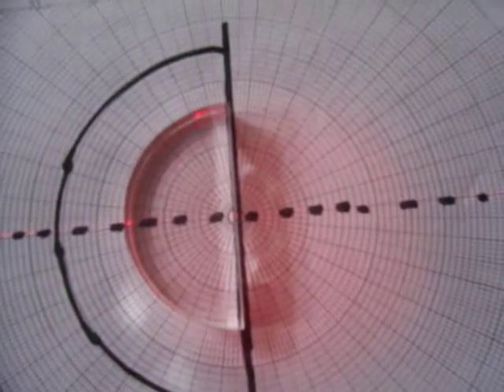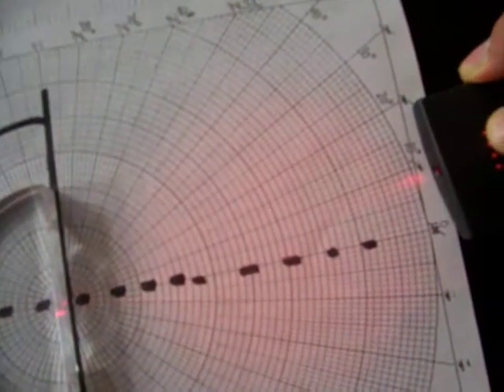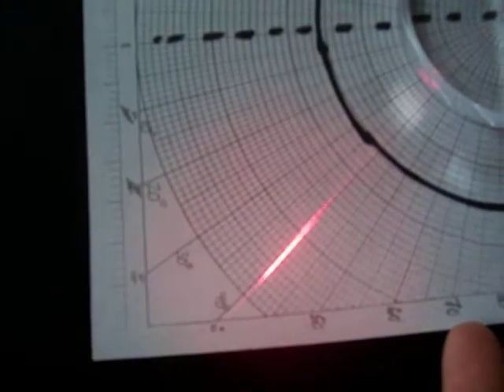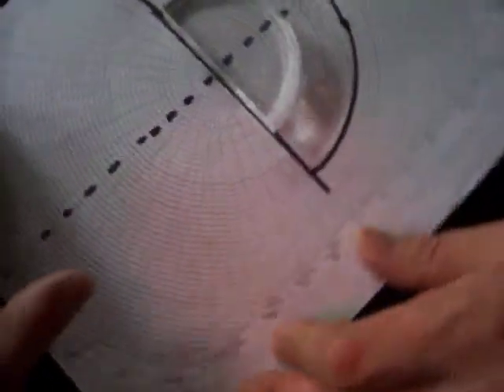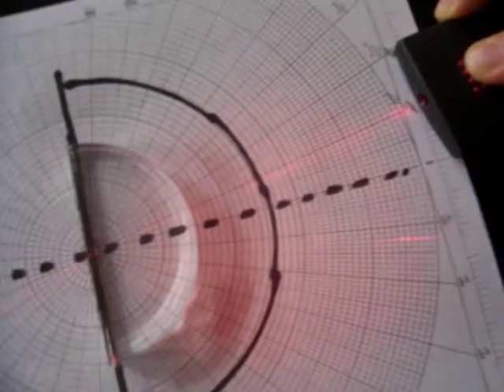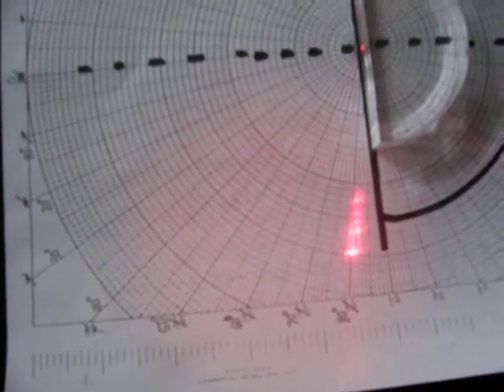Physics Lab 26.1 (& Trig "IR" Project) index of refraction acrylic